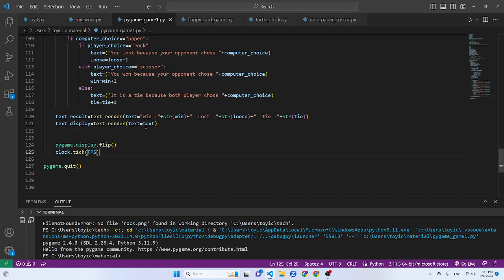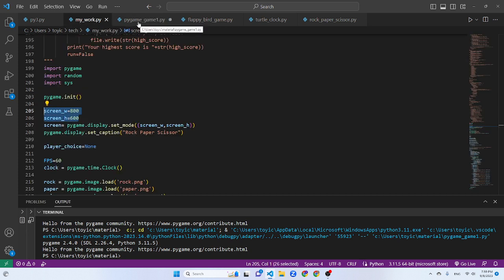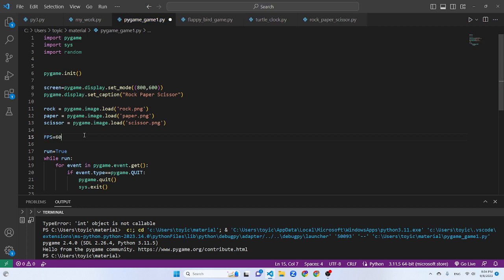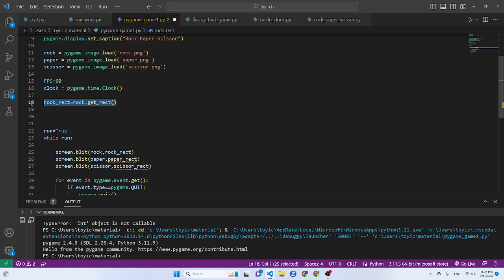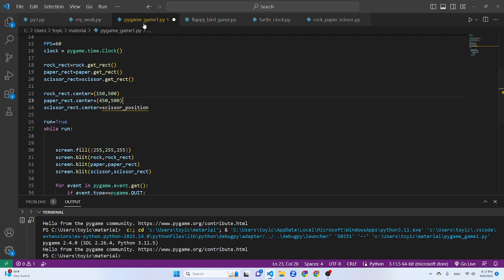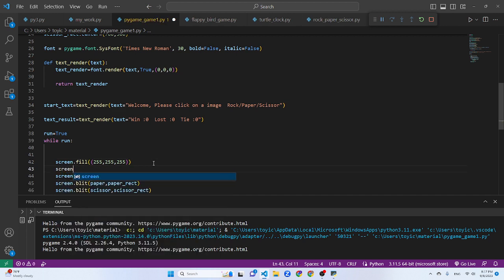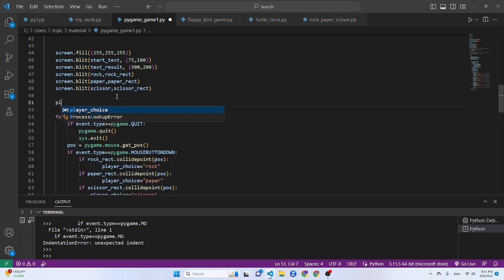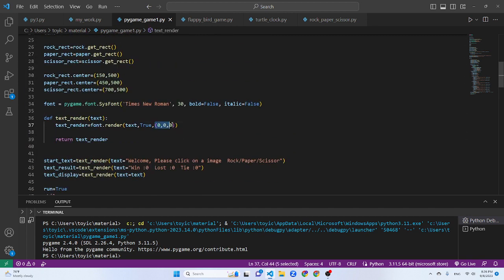Rock Paper Scissors with Pygame